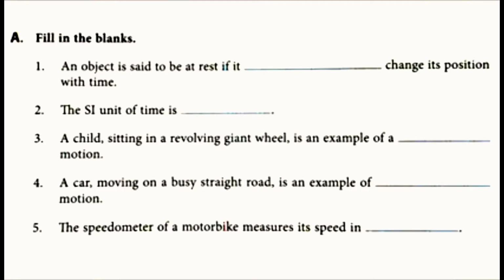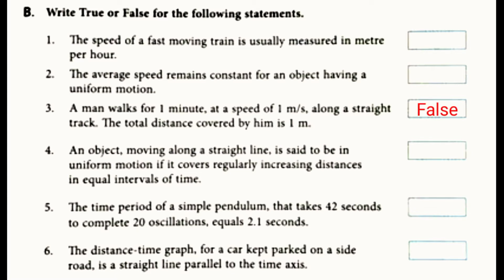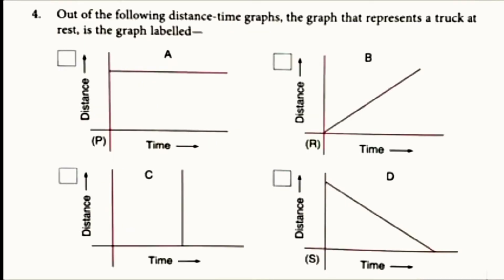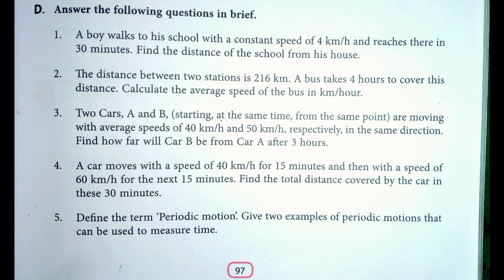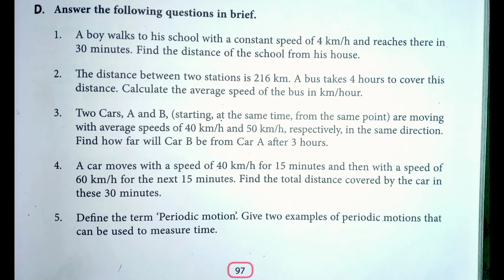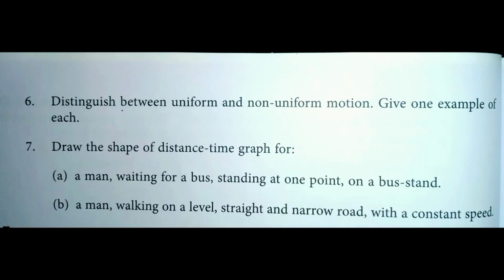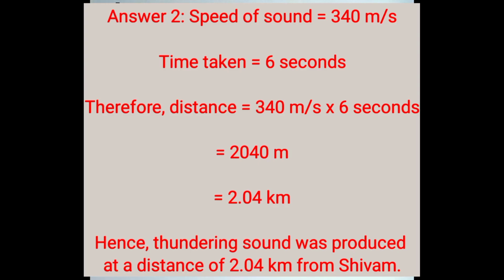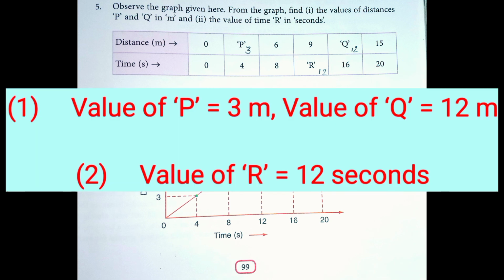DAV CLASS 7 SCIENCE CHAPTER 6 MOTION AND TIME QUESTION ANSWER EXPLANATION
DAV class 7 science chapter 6 | Motion and Time
Question Answer explanation videos are available on this channel.

All Question Answers

Q.A,B,C,D,E.

| EDUCATION AND TECHNICAL SUPPORT
See other interesting and educational videos on my

Thanks.